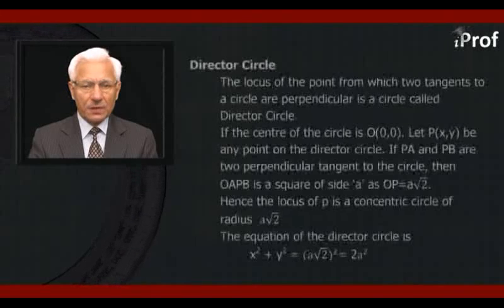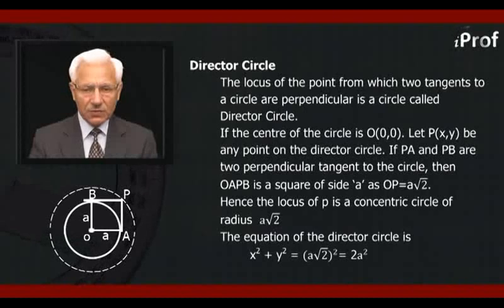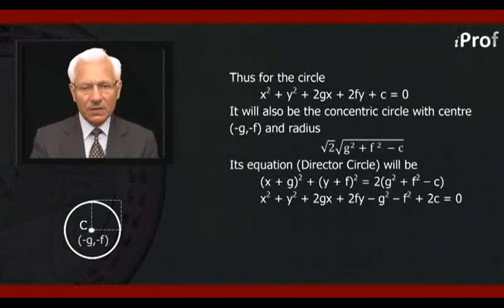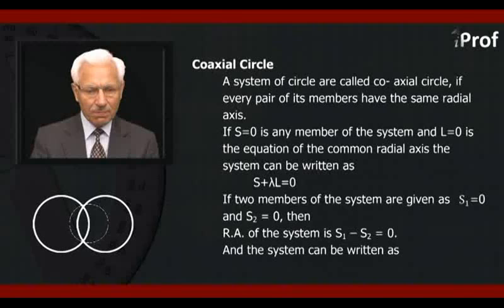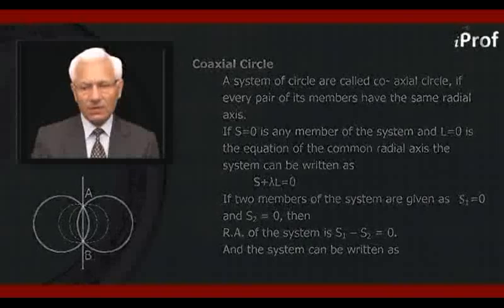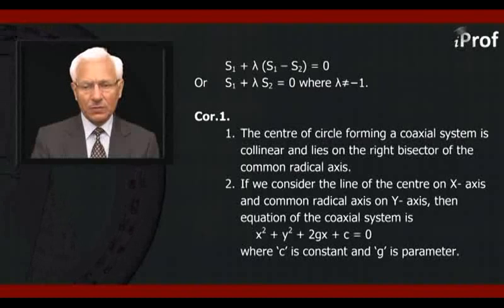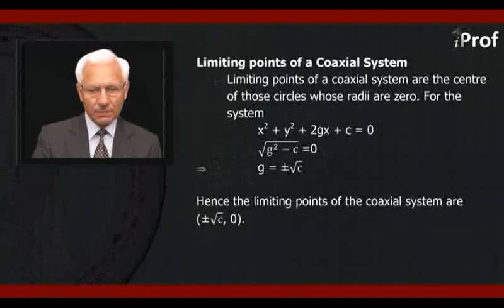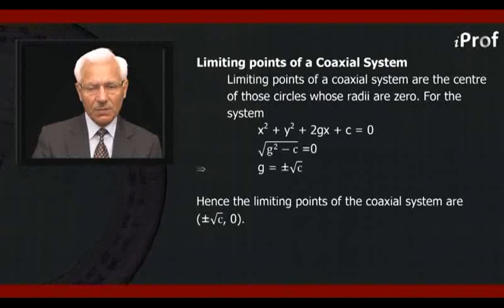DIRECTOR CIRCLE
DIRECTOR CIRCLE, study and achieve your academic goals by taking help from iProf India Learning videos. Learn Circle with highly qualified teachers. This video will teach you basic & advanced concepts of circle, tangents, equation of circle & their properties. You can also Download iProf Study Buddy India’s best free educational app to get all study material, tests, notes in a mobile App.